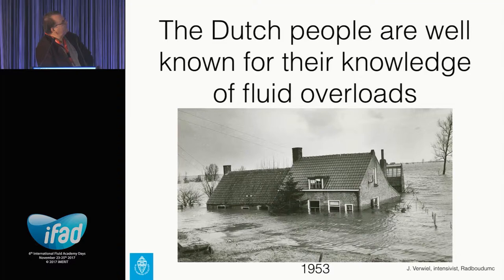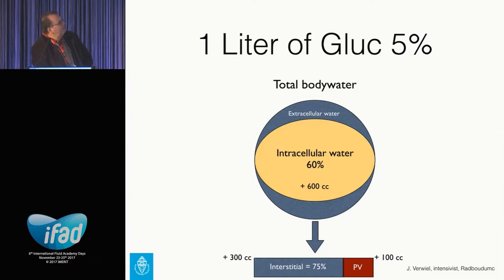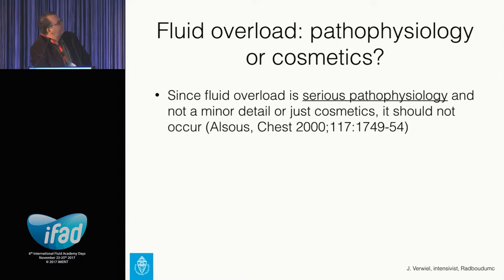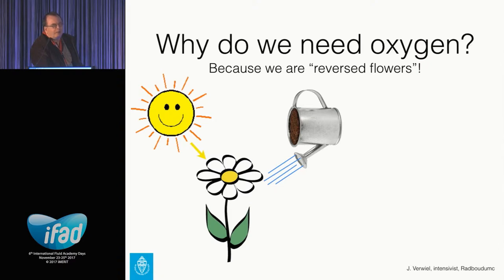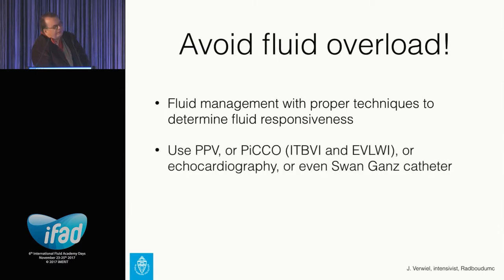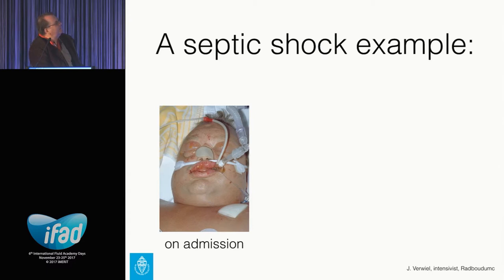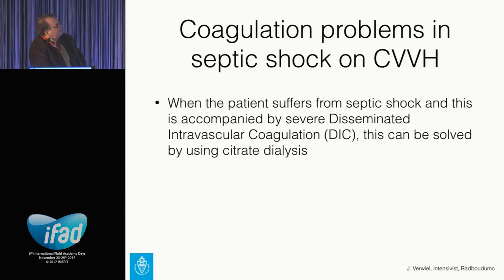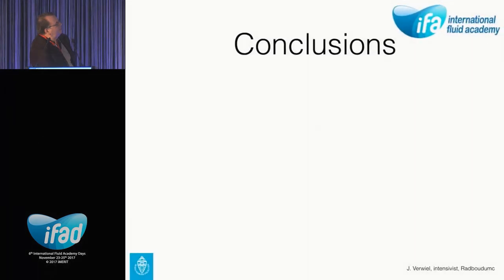Dealing with fluid overload using CVVH – Jeroen Verwiel